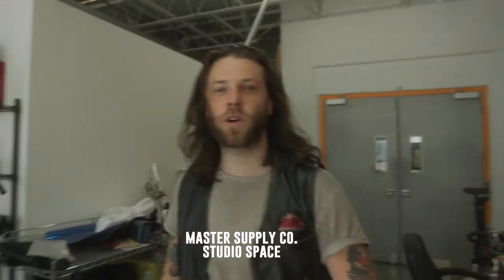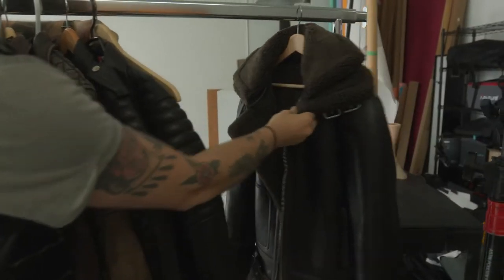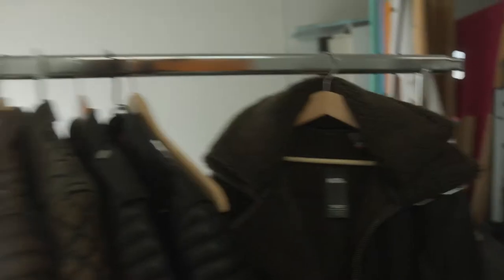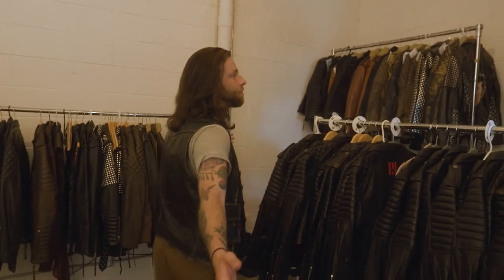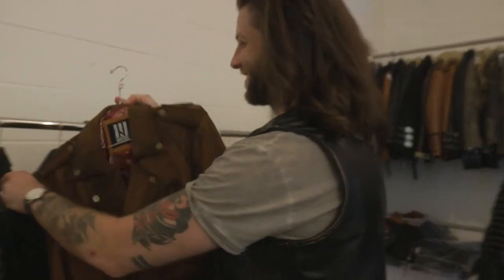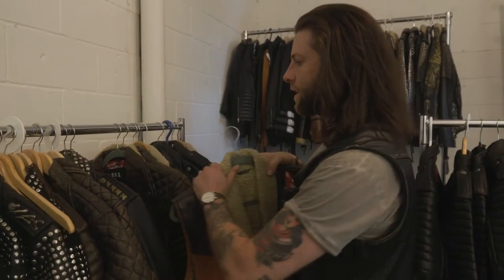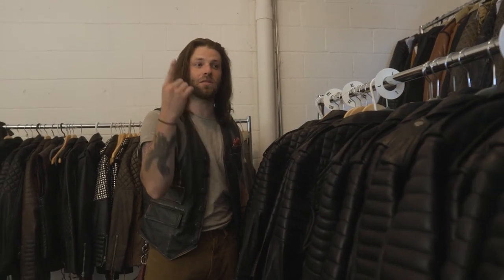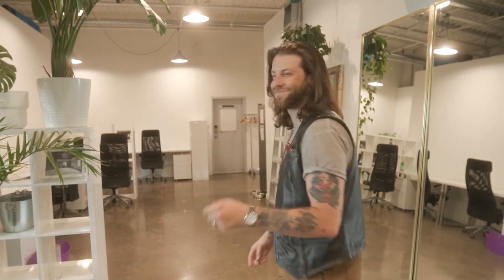Master Supply Co. Headquarters Tour!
Co-Founder, Lane Dorsey gives you guys a look at what a day-in-the-life is like in our Toronto office!

From photoshoots, to fulfillment; you get a glimpse at it all!